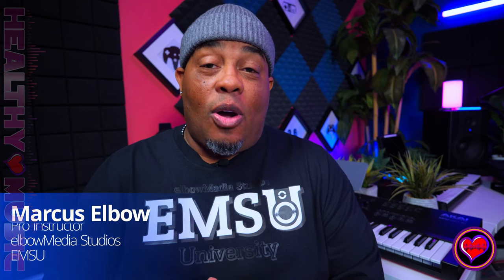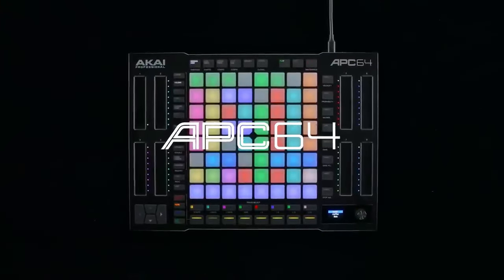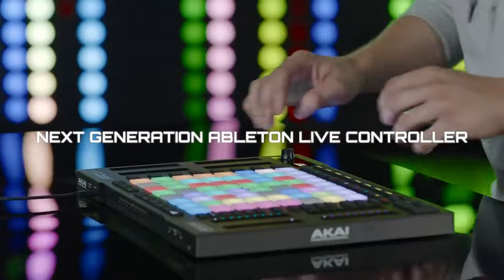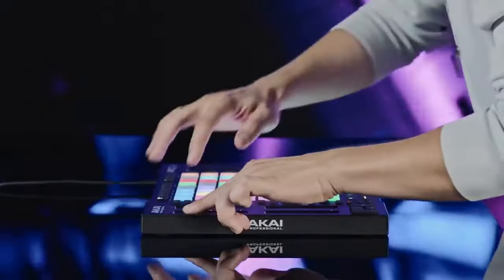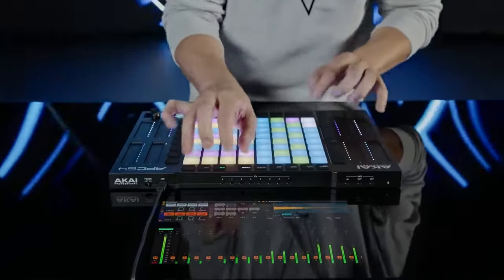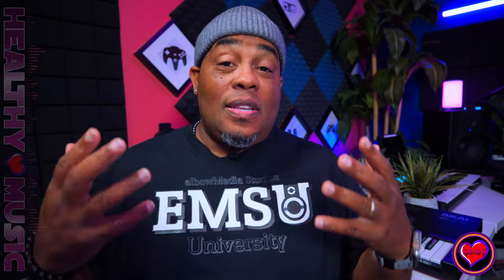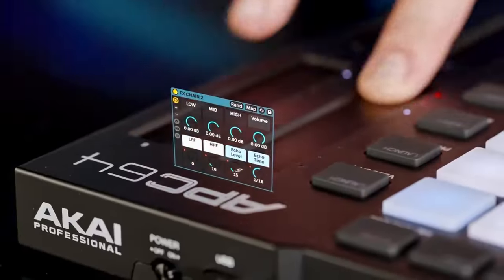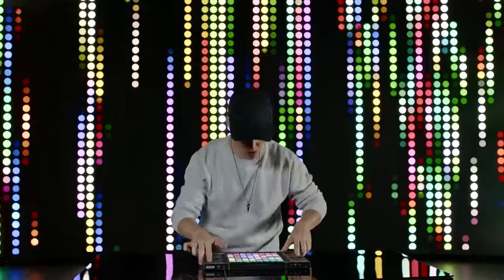THE NEW AKAI APC64 | What is This and Who is this Controller Really For?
🔴  THE TIME HAS COME TO SHOW YOUR SUPPORT!
✅ Get the Akai Force Ready Up Pack Expansion free right now

🎹🎹🎹🎹 All the Music Gear I use in my studios: 🎹🎹🎹🎹

✅ I offer one on one video chat lessons via Zoom. Hit me

To purchase tracks or get graphic work.